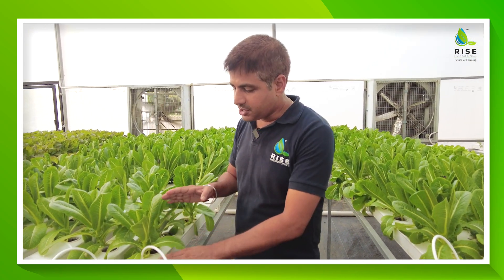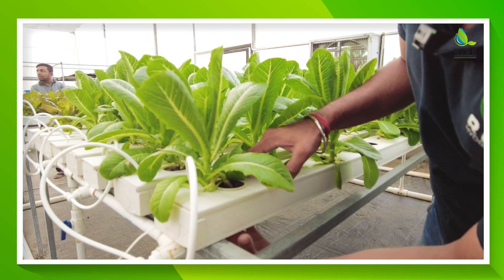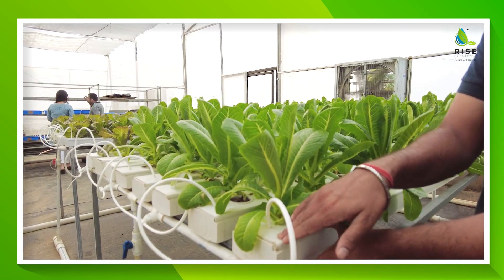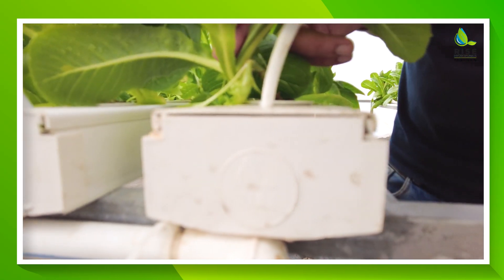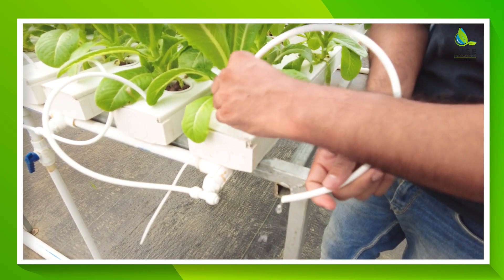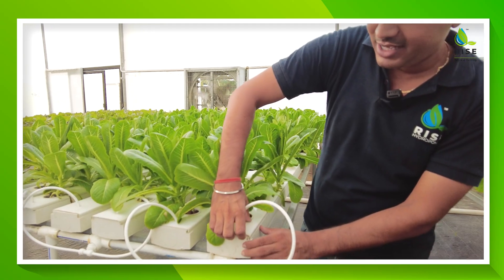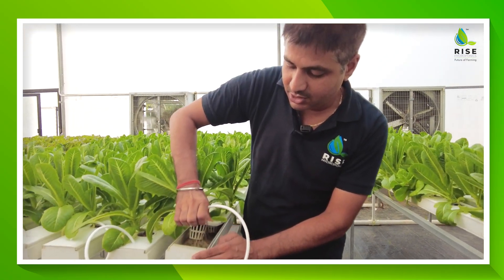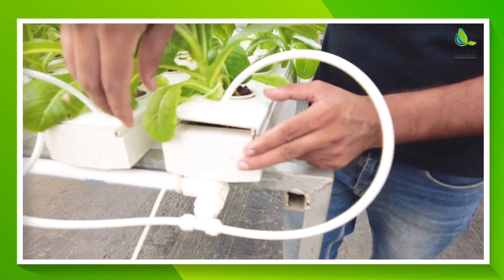Rise Hydroponics | Fan &Pad Polyhouse Structure With Flat Bed NFT | R&D Farm | Part 03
Join our Co-founder Vivek Shukla in this easy-to-follow video as he walks us through the workings of NFT (Nutrient Film Technique) systems. he simplifies complex concepts and showcases the key features of NFT channels, including their dimensions and openable design, as well as the inlet and outlet mechanisms.

Vivek Shukla, an expert in hydroponics and co-founder of the organization, briefly explains what NFT systems are. He emphasizes how NFT allows plants to grow using a thin film of nutrient-rich water.

The speaker breaks down the measurements of NFT channels, specifically their height, which is around 55/60 mm, and their width, set at 100 mm.

Moving on, he demonstrates the user-friendly design of NFT channels, which can be opened and closed easily. He shows how the channels can be accessed to check the roots and adjust the water flow.

Next, He explains that the nutrient-rich water enters the channels through the inlet and flows along the thin film, providing essential nutrients to the plant roots.

Whether you're new to hydroponics or an experienced enthusiast, this video is a valuable resource. Co-founder Vivek Shukla breaks down the intricacies of NFT systems in a way that anyone can understand, helping you gain the knowledge needed for successful hydroponic gardening.